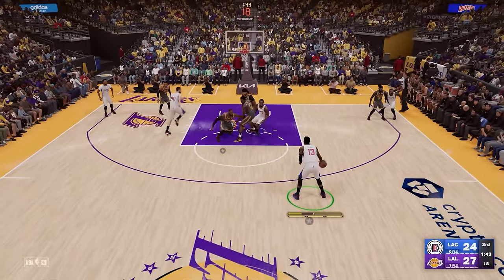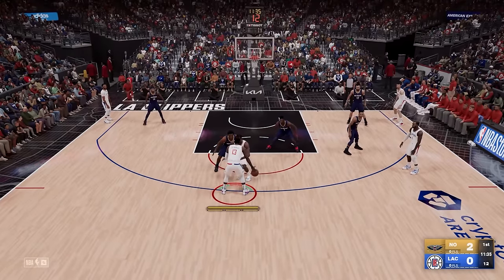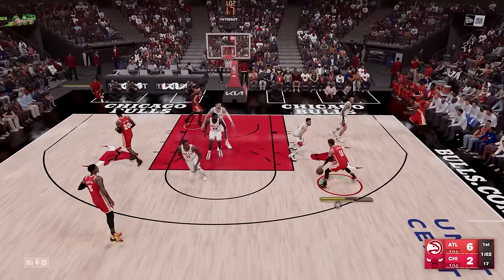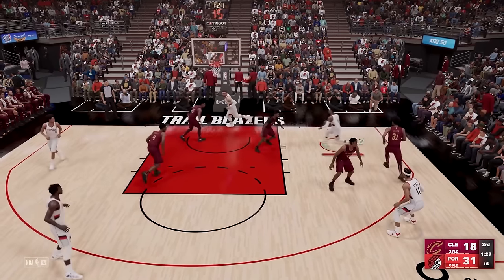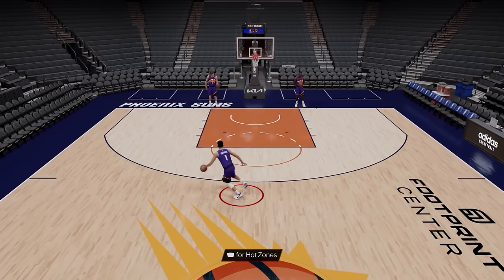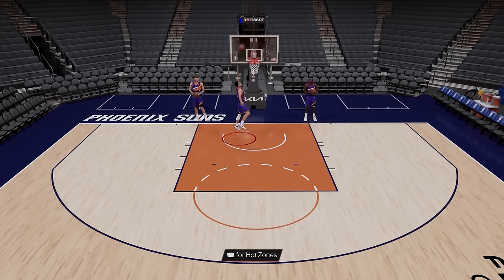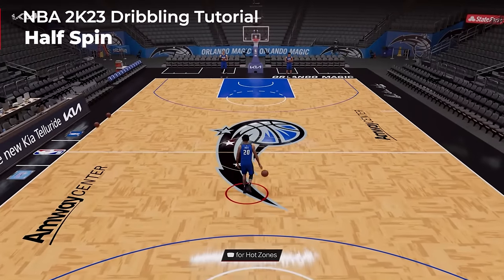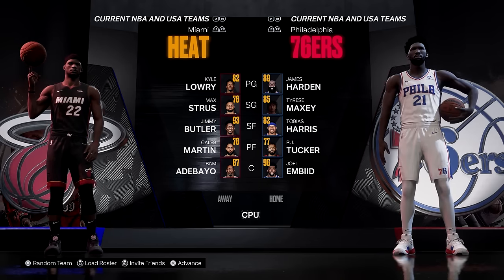NBA 2K23 Dribble Tutorial! Top Moves YOU NEED TO KNOW For Beginners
BEST Dribble Moves To Know For Beginners In NBA 2K23!

NBA 2K23 is a 2022 basketball simulation video game developed by Visual Concepts and published by Take-Two Interactive under the 2K label, based on the National Basketball Association (NBA). It is the 24th installment in the NBA 2K franchise and the successor to NBA 2K22. The game was released on September 9, 2022 for Microsoft Windows, Nintendo Switch, PlayStation 4, PlayStation 5, Xbox One, and Xbox Series X/S. The NBA 2K23 Arcade Edition will be released on Apple Arcade and Android on October 18, 2022